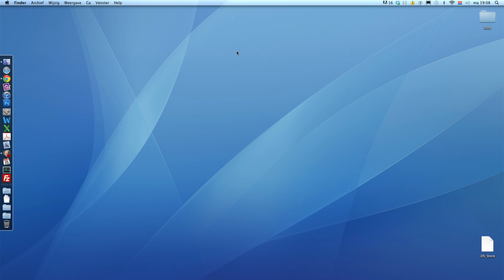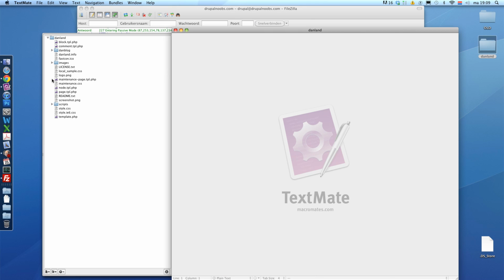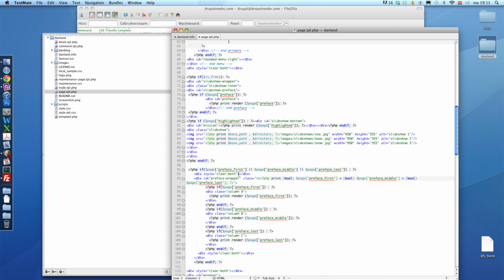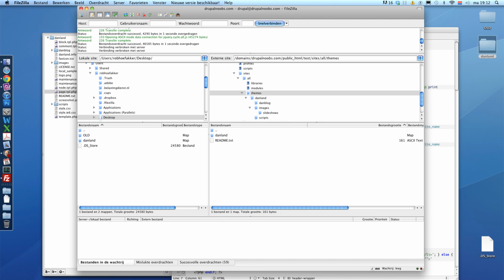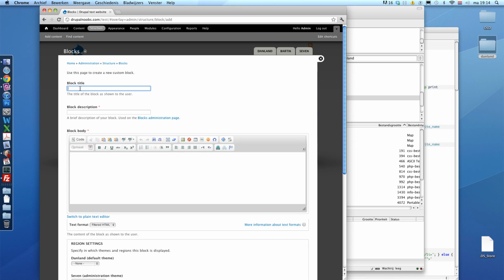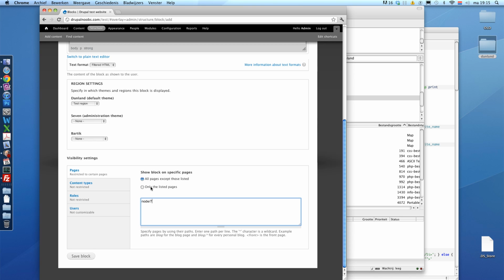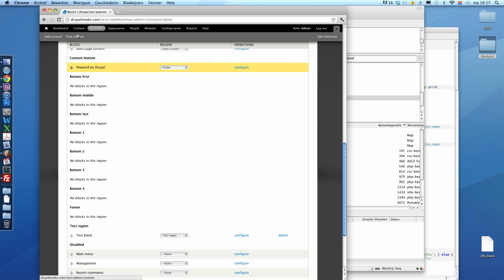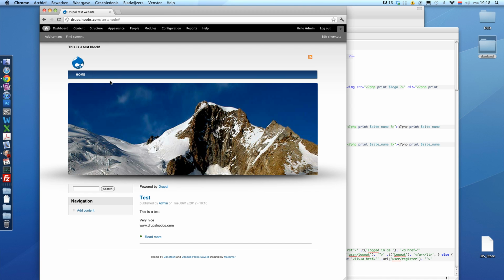Drupal basics - #4 - Using and creating blocks and regions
Learn step by step how to use and create blocks and regions within Drupal 7.